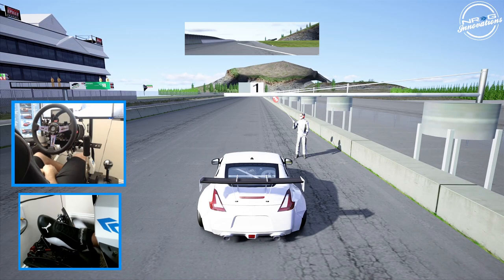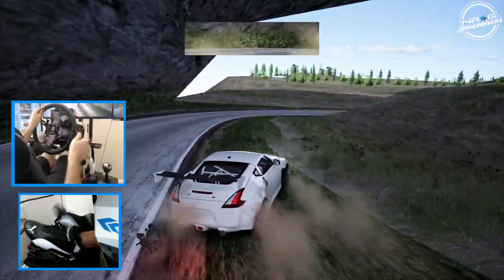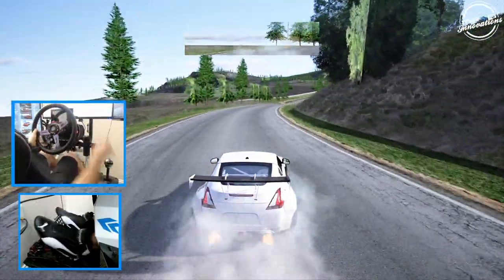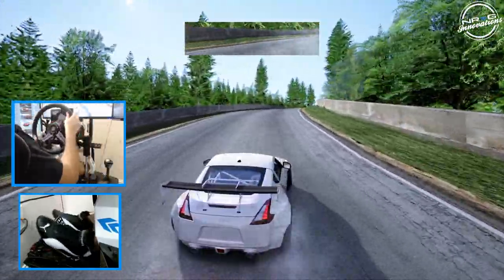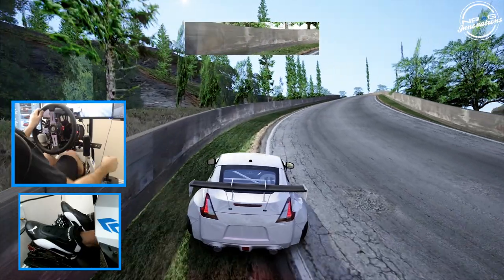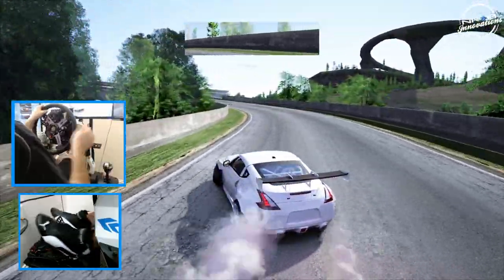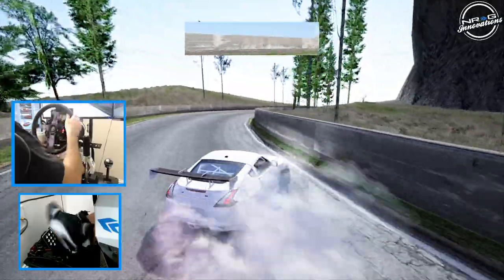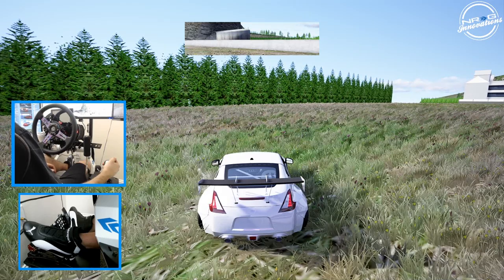Fastest Longest Drifting on a tract Hexor Dragon Drift will the tires survive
NRG Innovations
WeRabbitz